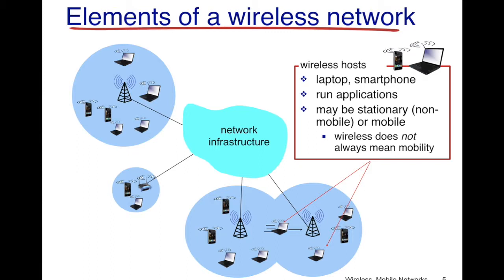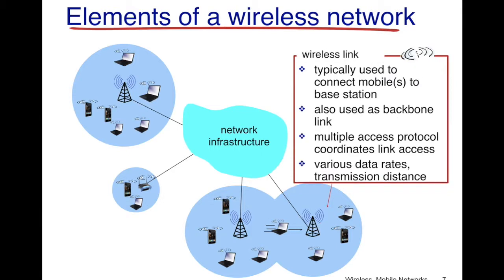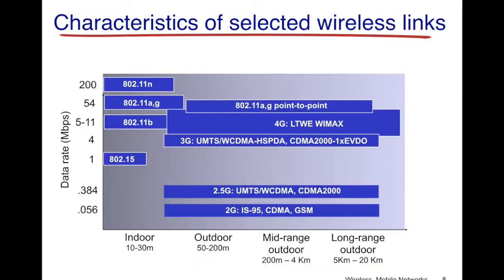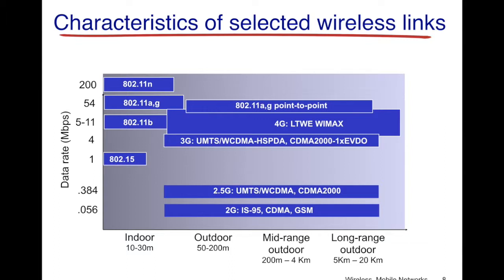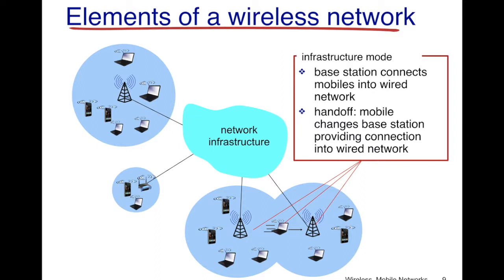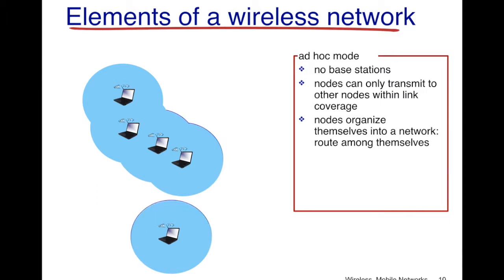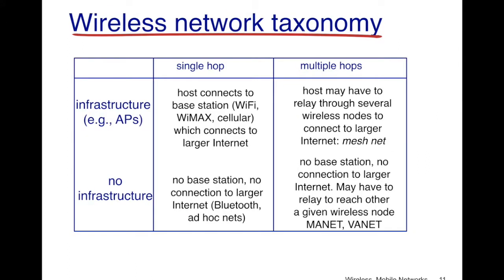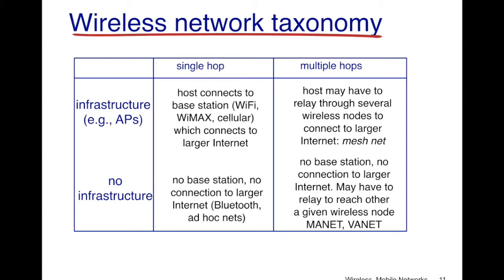Wireless Networks: Introduction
This video provides an overview of wireless networks. It describes the different components that comprise a wireless network.

If you want to obtain a certification and a Computer Networks Foundations badge from the State University of New York Binghamton based on the videos in this channel, please visit the link. For obtaining the certification, you will need to pass a multiple choice final exam based on these videos. The course also contains self-assessment quizzes to help you prepare for the finals and for obtaining the certificate.